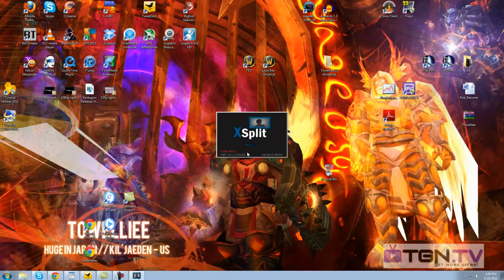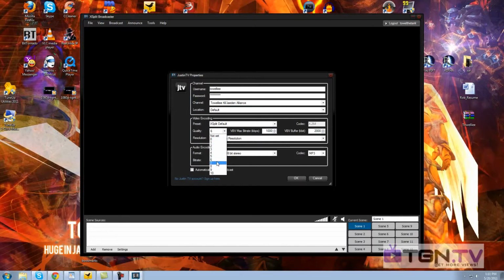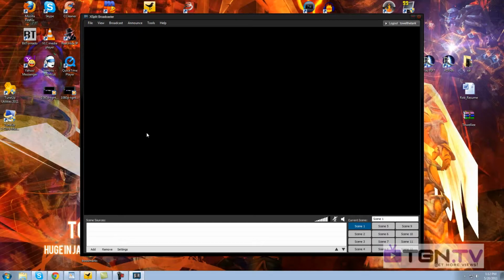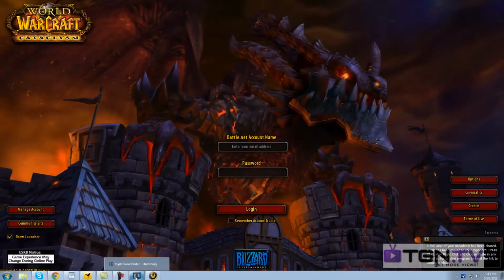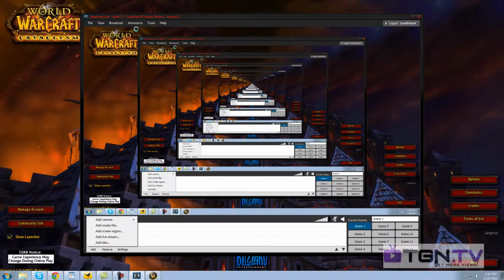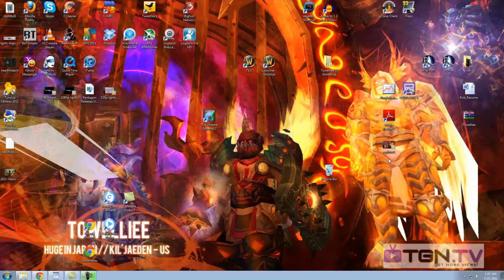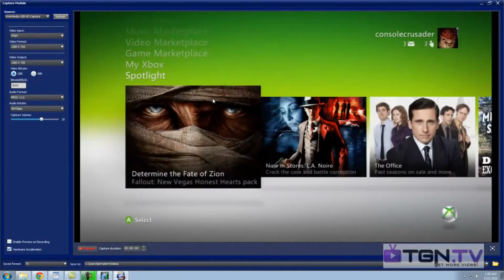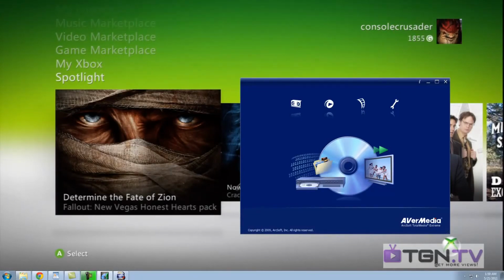â˜ How to Live Stream XSplit Broadcaster Avermedia HD DVR USB TGN